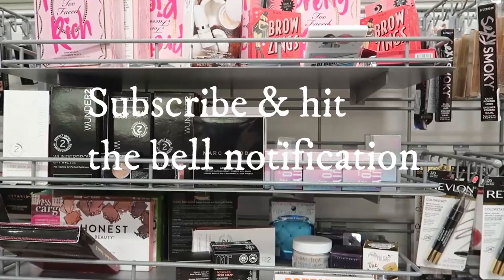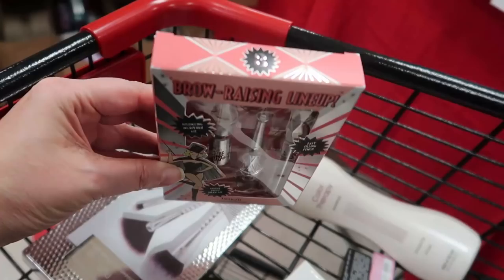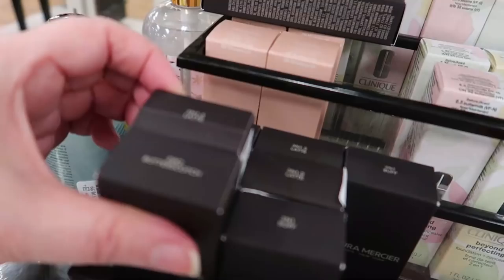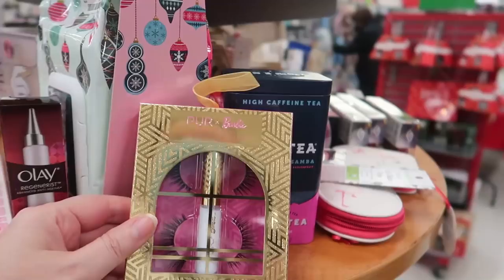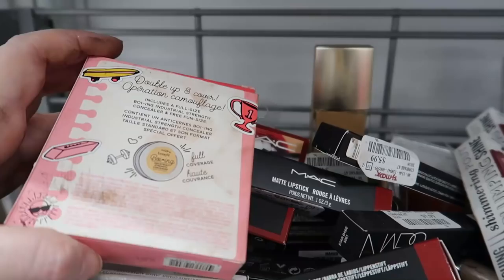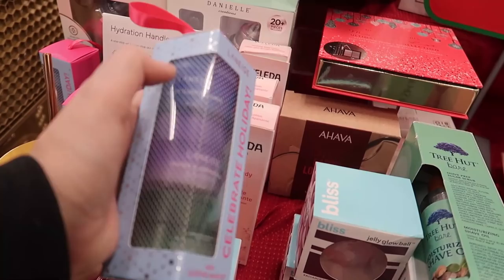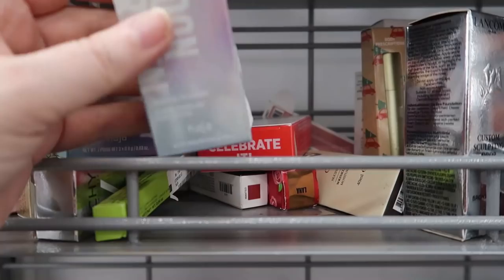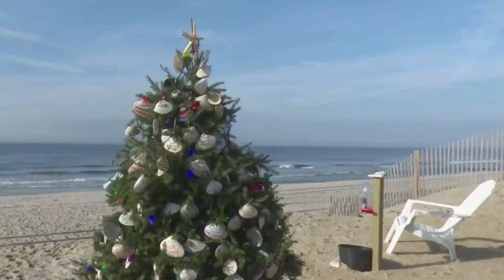IT'S TJ MAXX MAKEUP TIME! SO MUCH NEWNESS: LAURA MERCIER, PRETTY VULGAR, BENEFIT KITS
Hi!  It's VIOLET"S BIRTHDAY and it's my last Christmas vibe TJ Maxx video!  Again it is supersized with tons of makeup and newest finds by Laura Mercier.  What have you found in your stores this week?  Enjoy! 💕 Xoxo Kara

Ole Henriksen-Sign up for newsletter and receive a free Deluxe Mini Truth Serum with your first order!

FAIR USE:  Copyright Disclaimer under Section 107 of the Copyright Act of 1976, allowance is made for “fair use” for purposes such as criticism, comment, news reporting, teaching, scholarship, education and research.